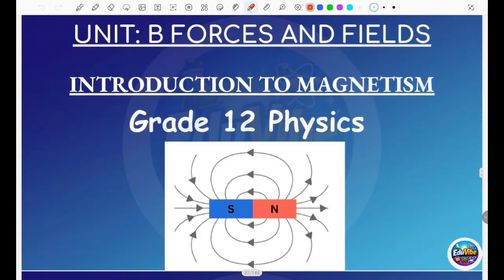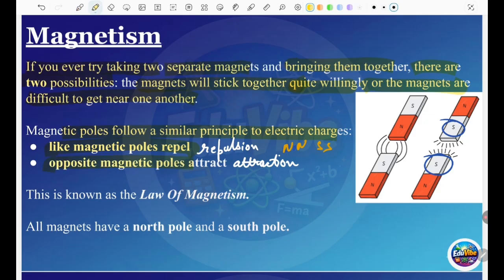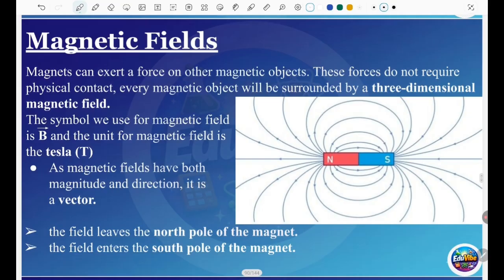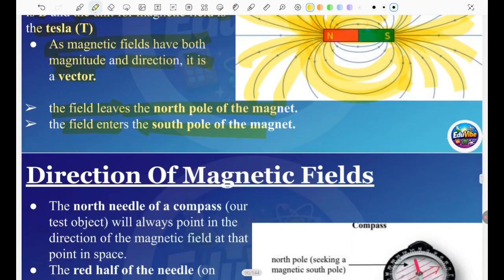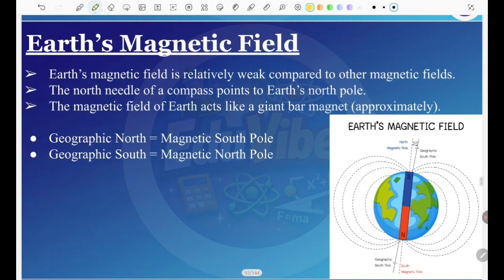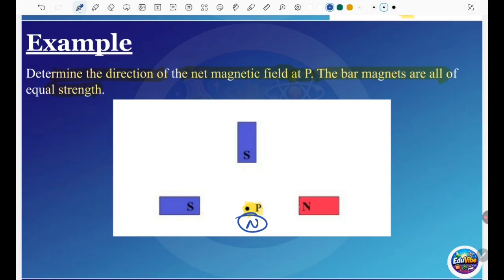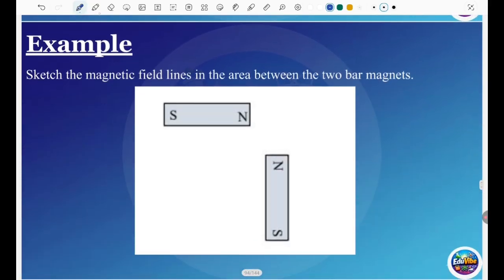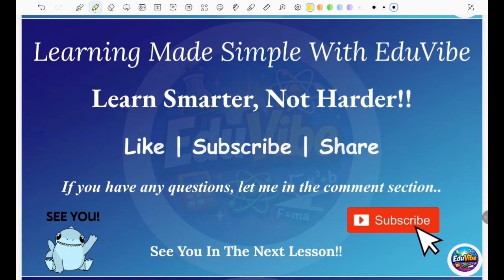Grade 12 Physics | INTRODUCTION TO MAGNETISM | UNIT: B FORCES & FIELDS | EDUVIBE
In this video, I explained all about the MAGNETISM of Unit: B. Also, I solved some examples for more clarity of this topic...👍